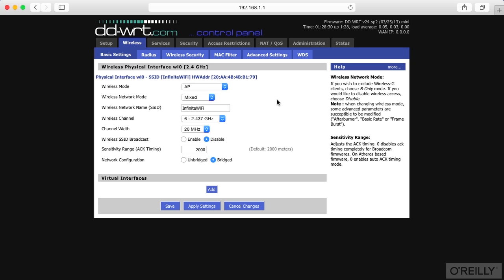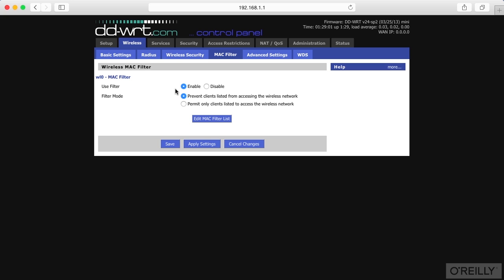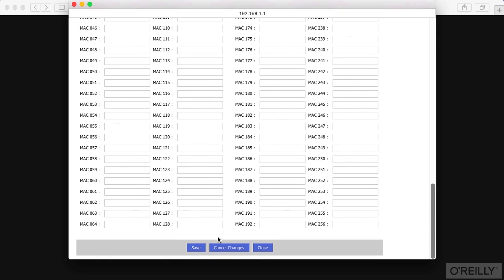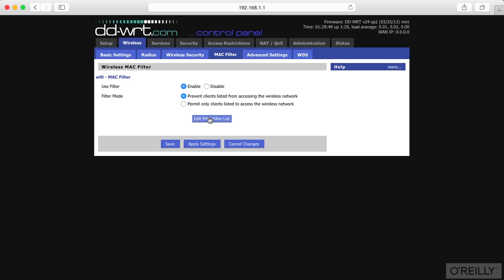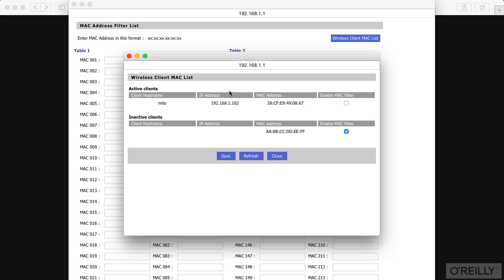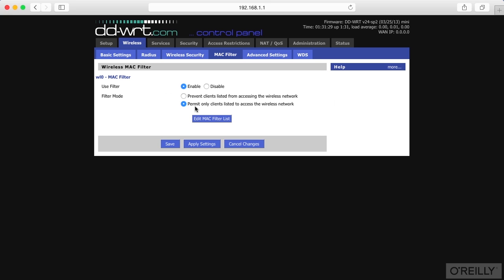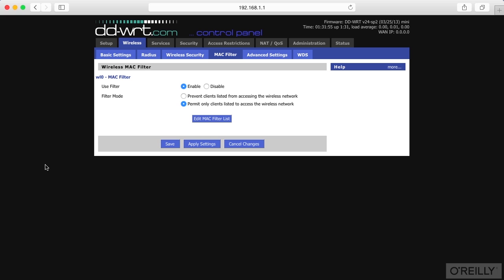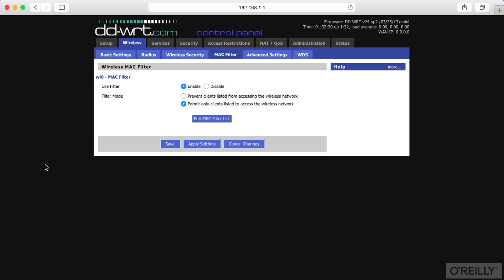Wireless Network Hacking full course 28-83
Filtering